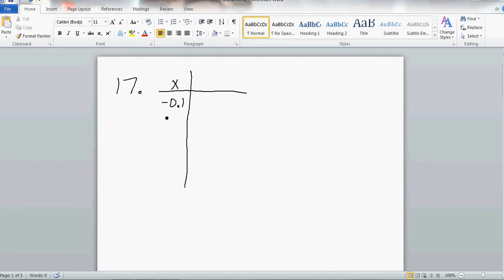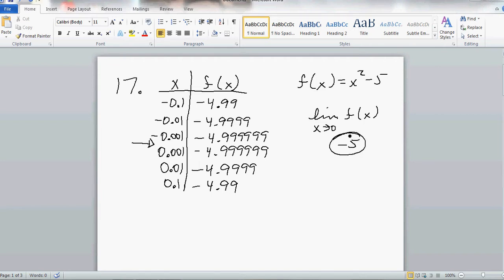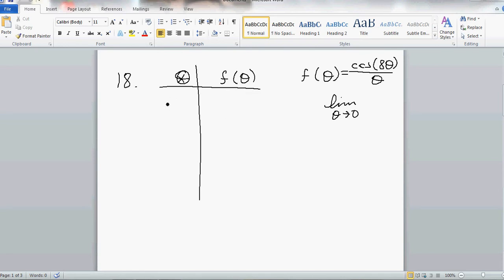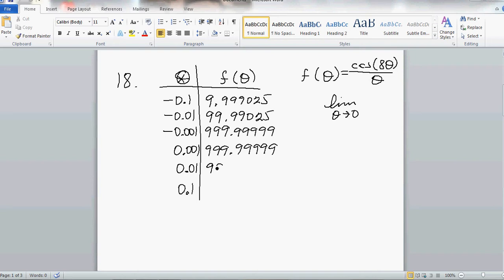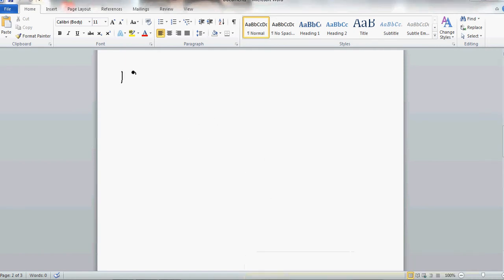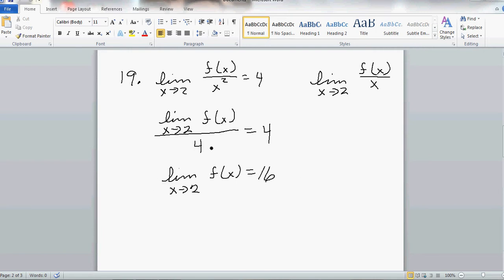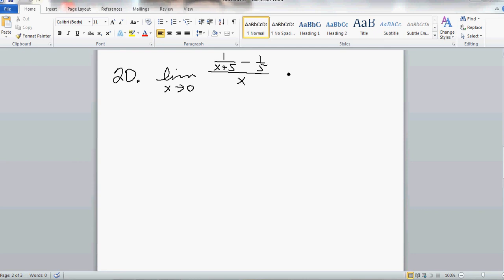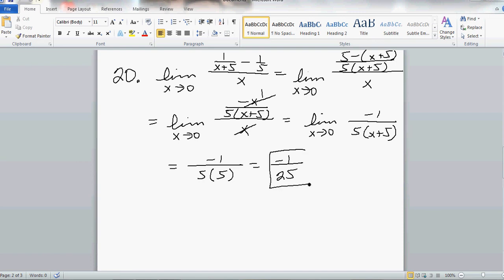C Section 2 2, Part 4